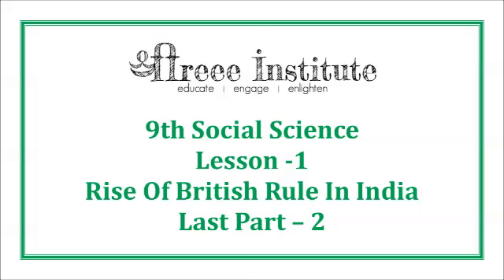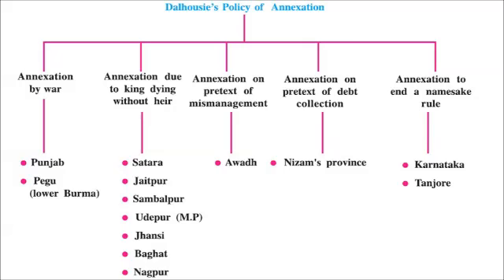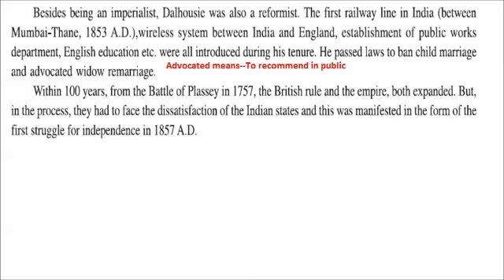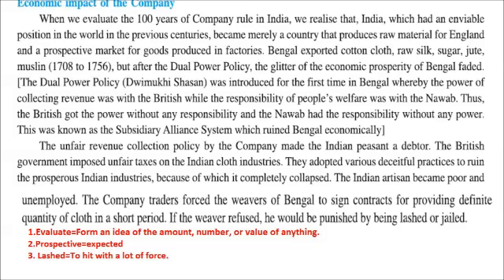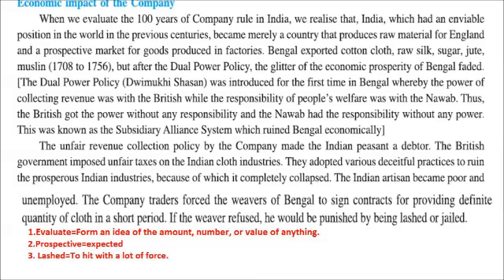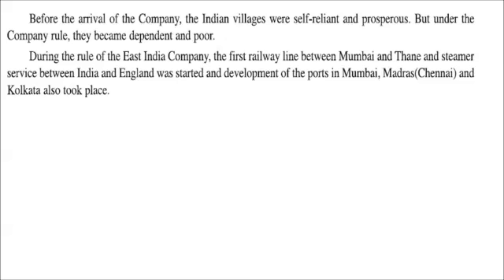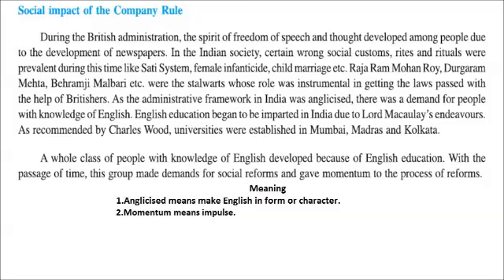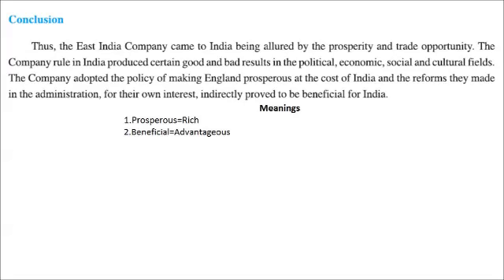9th SS GSEB L-1 Part-2